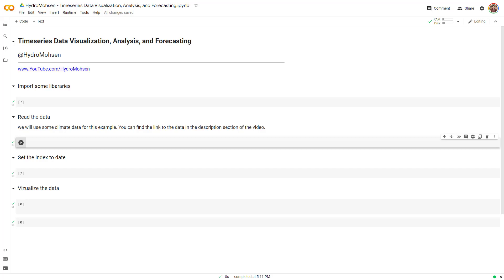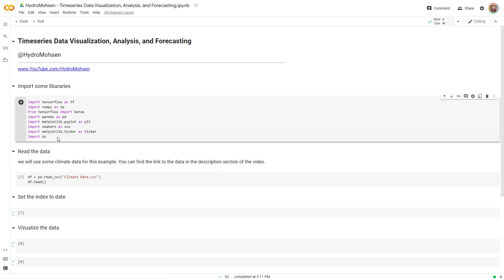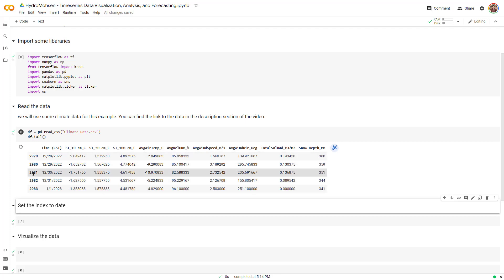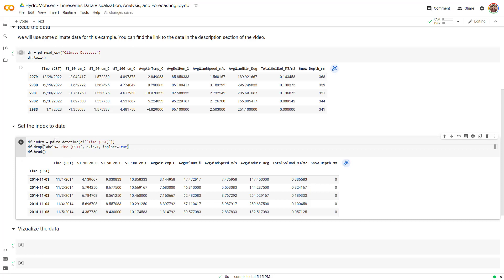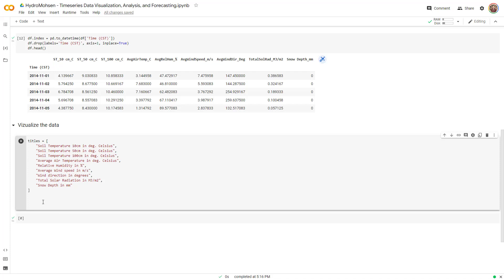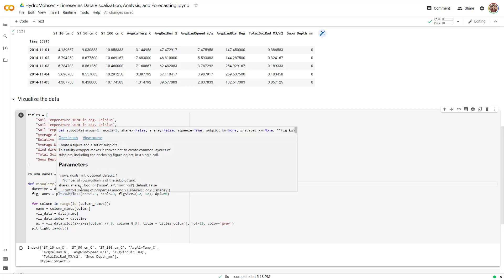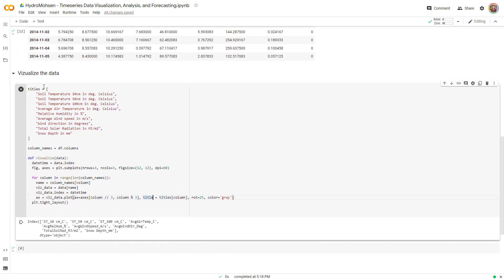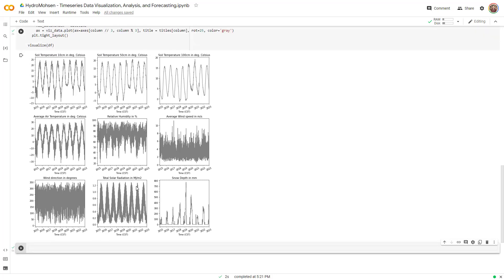Timeseries Data Visualization, Analysis, and Forecasting - Part 1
A time series is a sequence of data points collected at regular intervals of time. These data points are typically numerical values and are often used to represent a trend or pattern over time. Examples of time series data include stock prices, weather data, and population growth. Time series analysis is a method used to understand and make predictions about these trends and patterns.